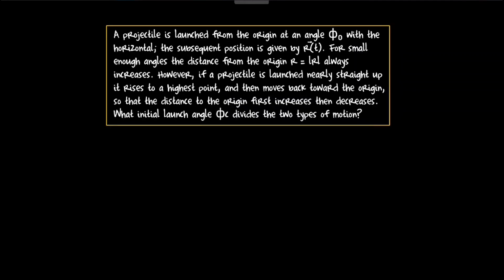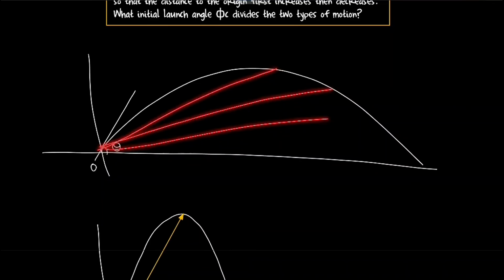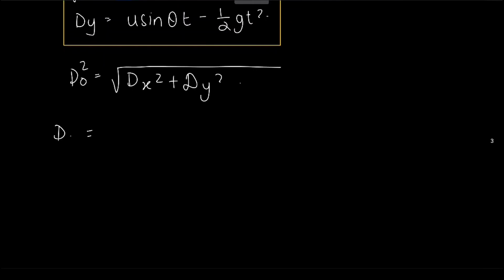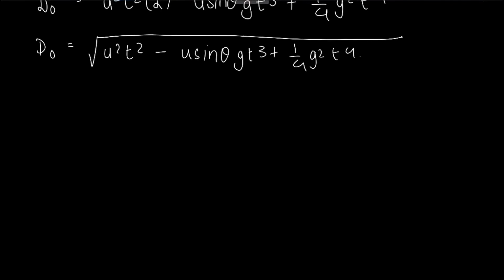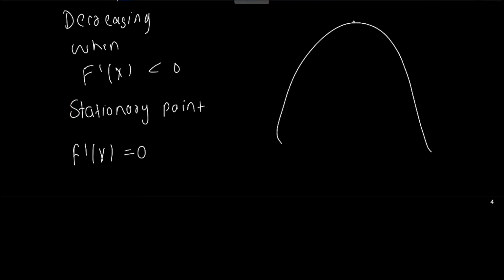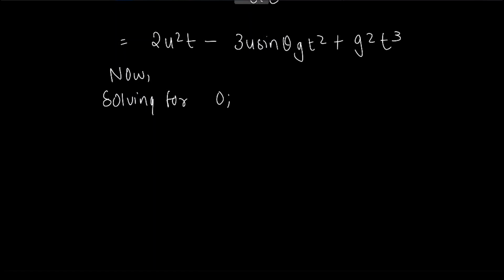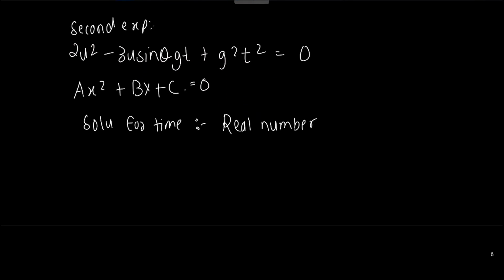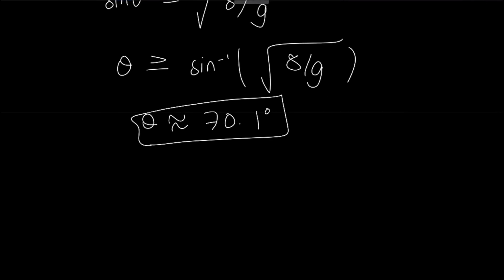Finding The Critical Angle Of A Projectile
one of my most favourite physics problems out there